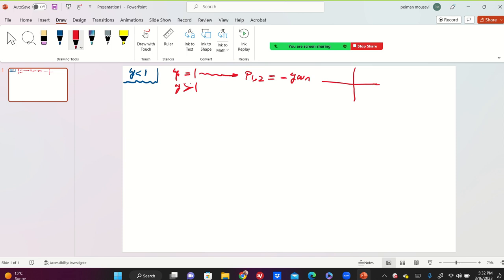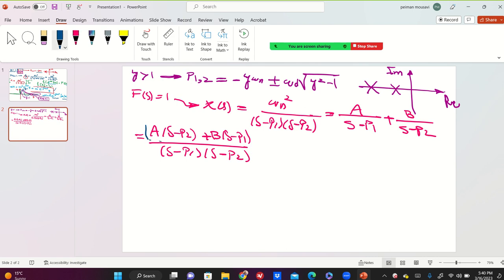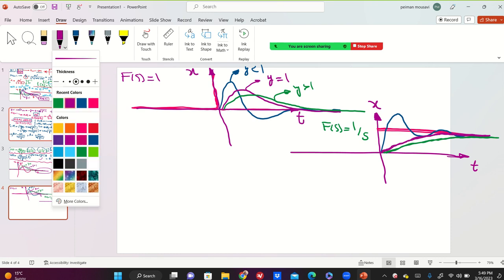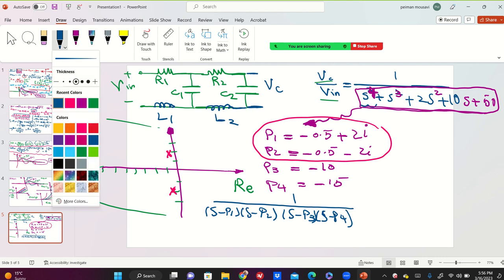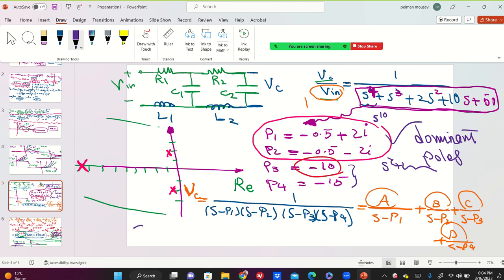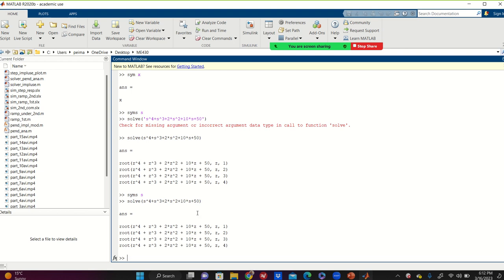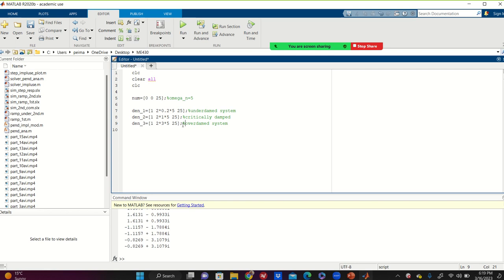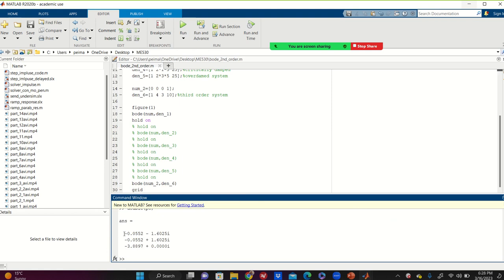SDSU -DSCL-ME530-Spring 2023-Part 15